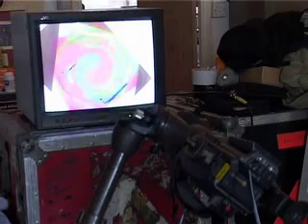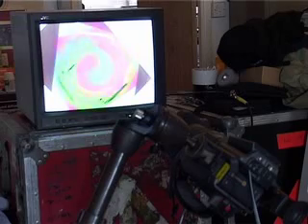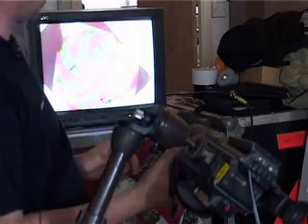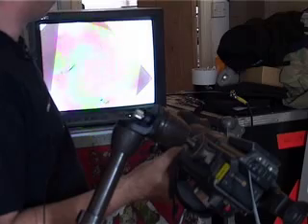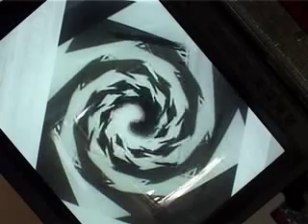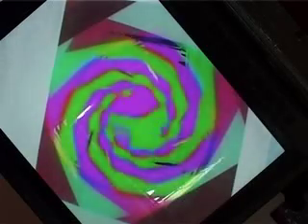video feedback tutorial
video feedback - or - how to spend countless hours inducing epileptic fits in your friends and family